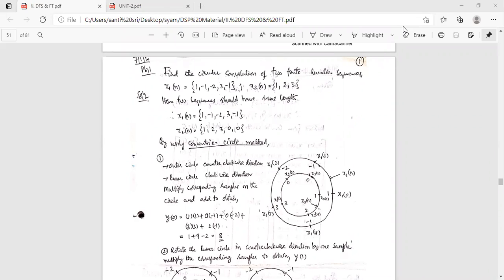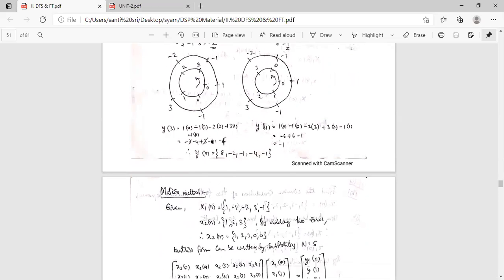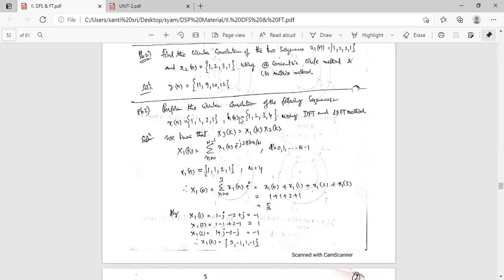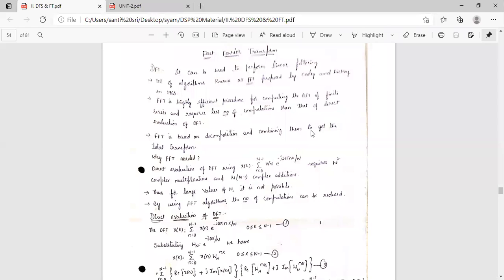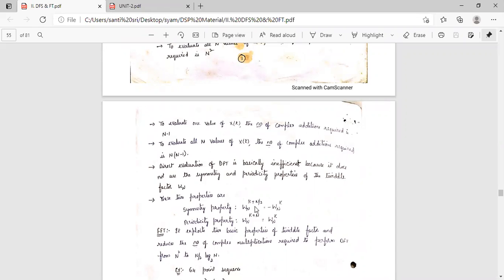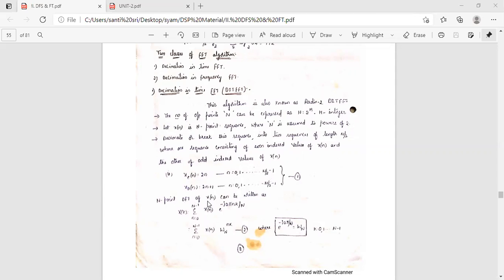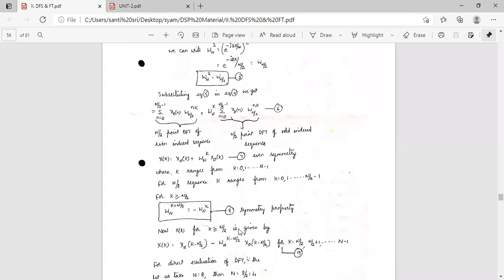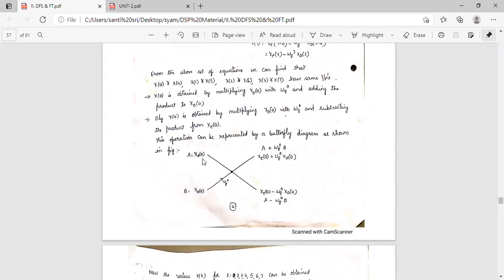ECE 32 DSP Fast Fourier Trasform I Class 15